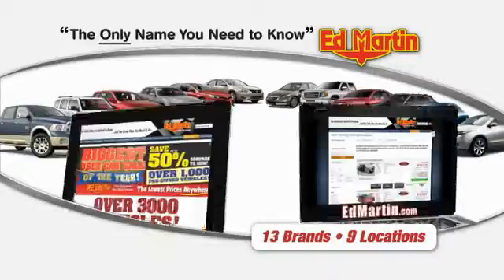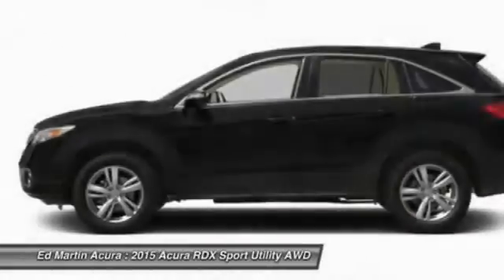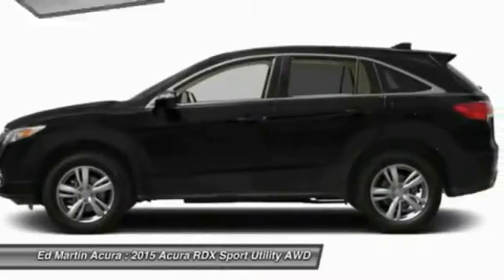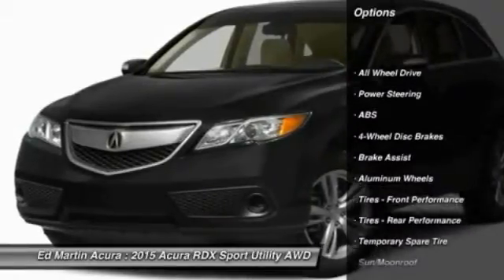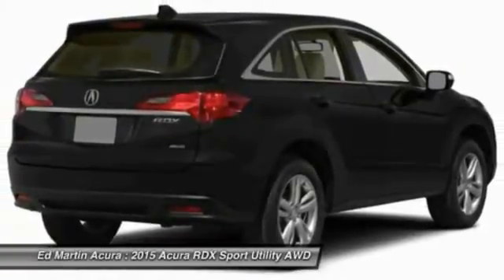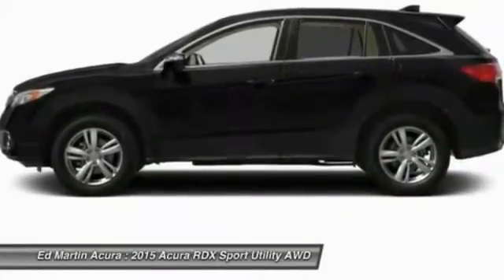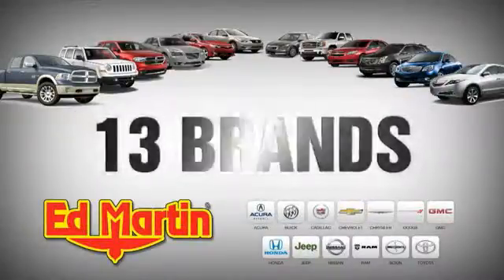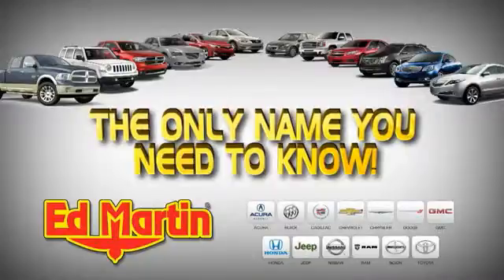2015 ACURA RDX Indianapolis, IN 3D28015